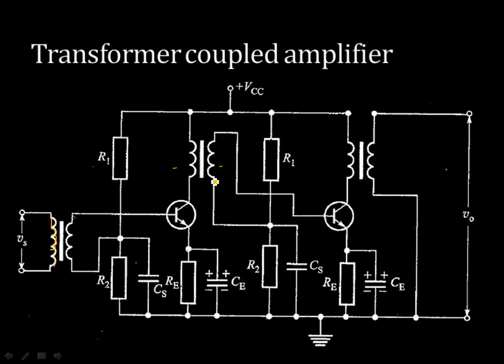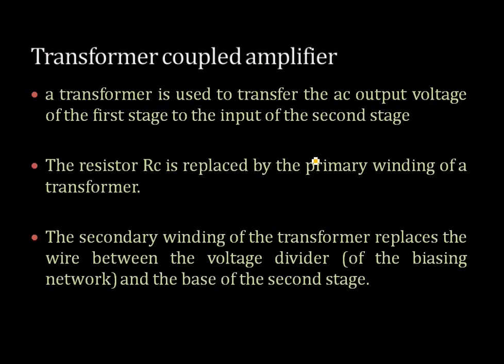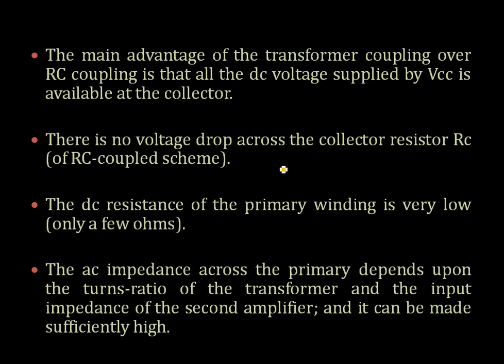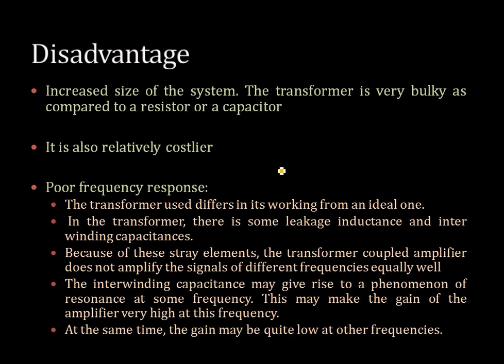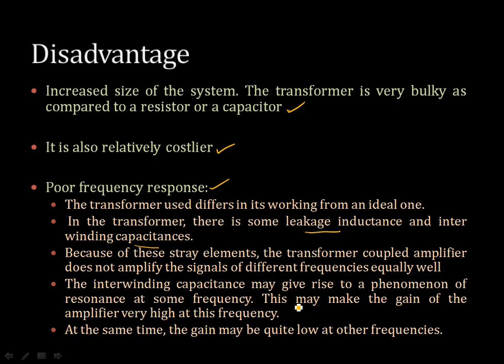AE Lecture 17: Transformer coupled amplifier